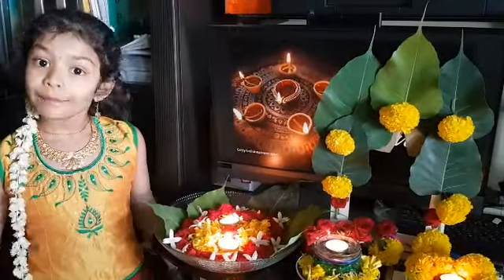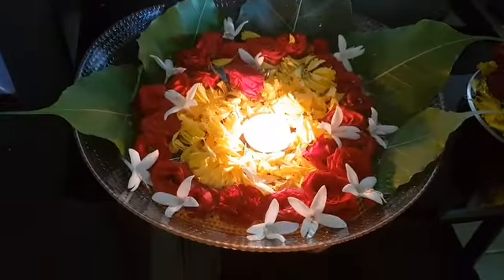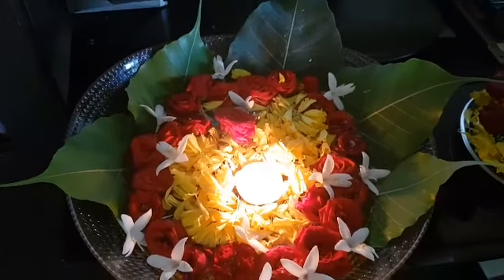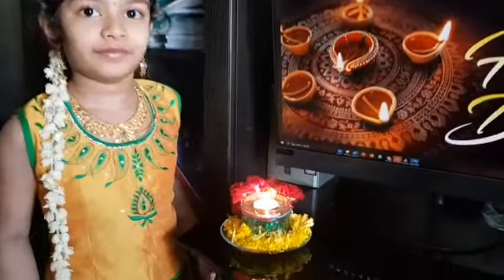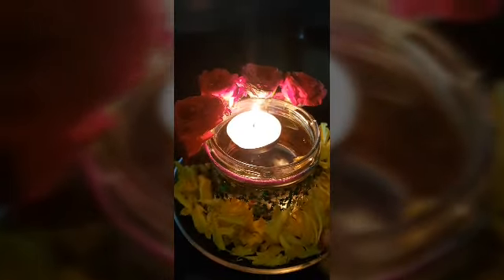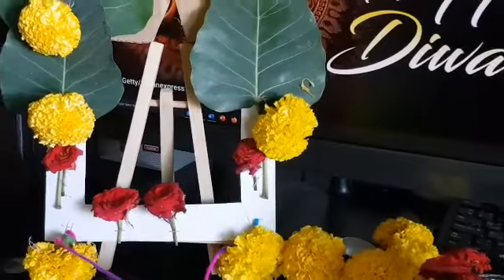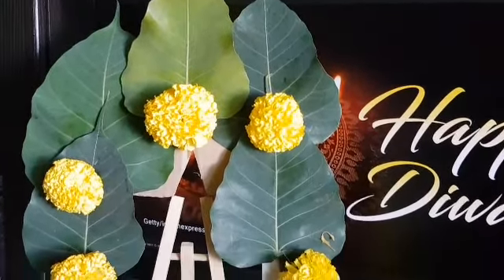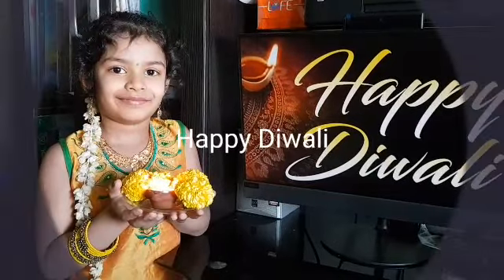Eco friendly Diwali Decor By Ana Dsouza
Happy Diwali decoration